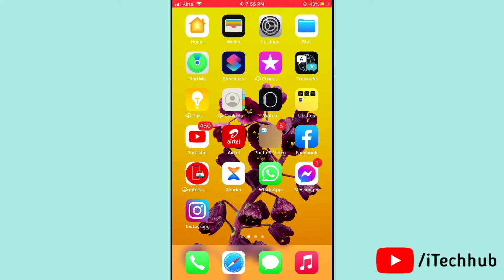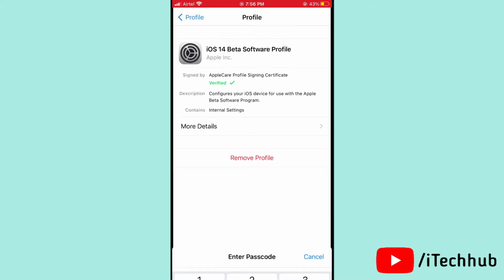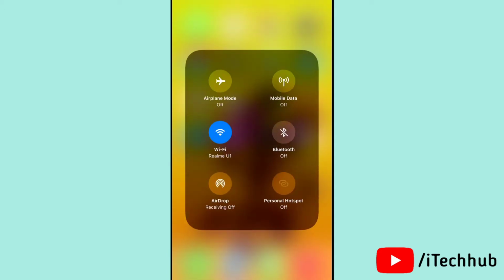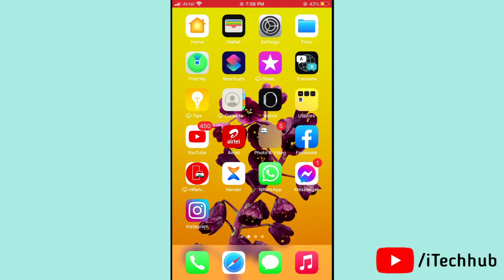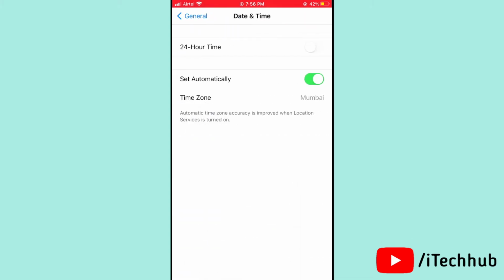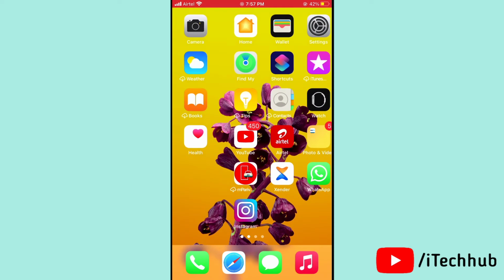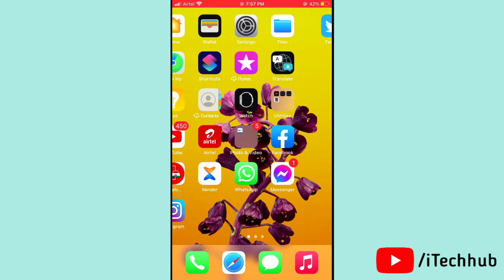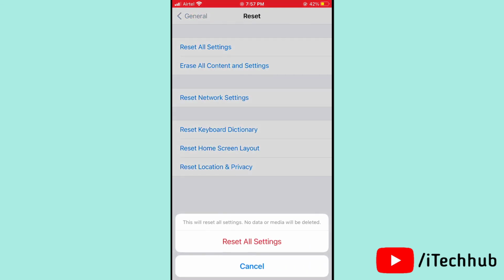Fix a new ios update is now available please update from the ios 14 beta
Lot Of iPhone & iPad Fix "a new ios update is now available please update from the ios 14 beta"